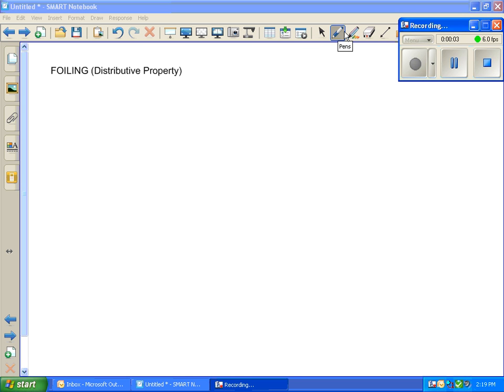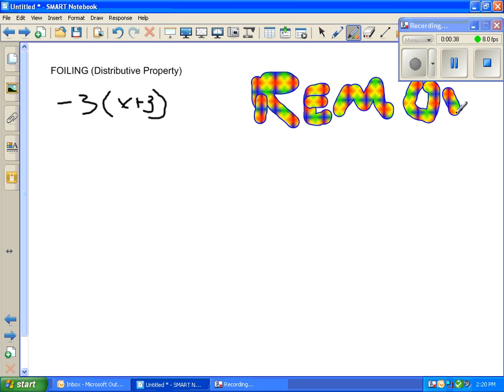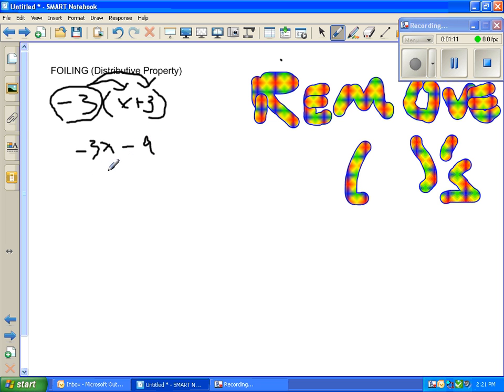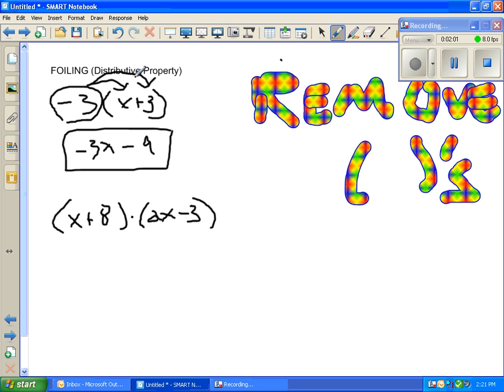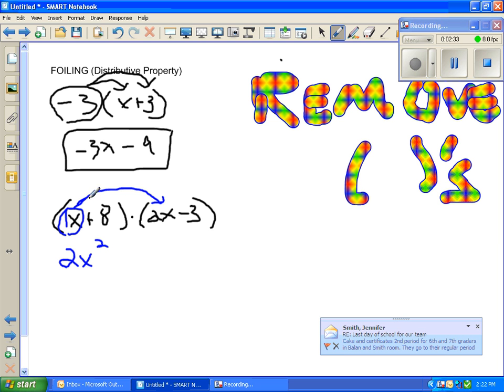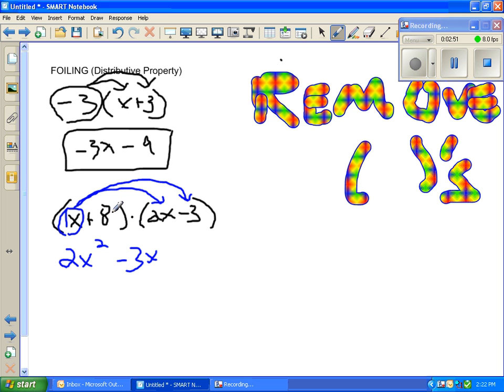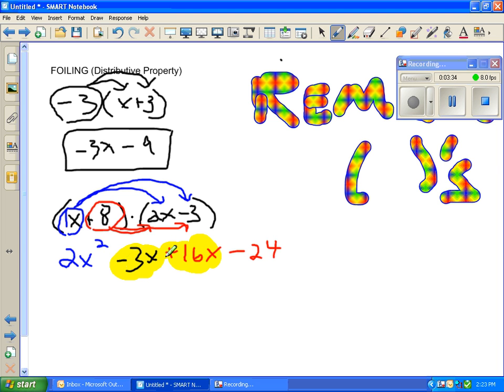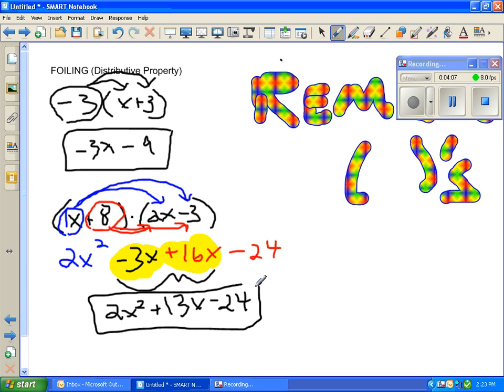Algebra Lesson FOILING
Mini algebra lesson focused on foiling and the distributive property